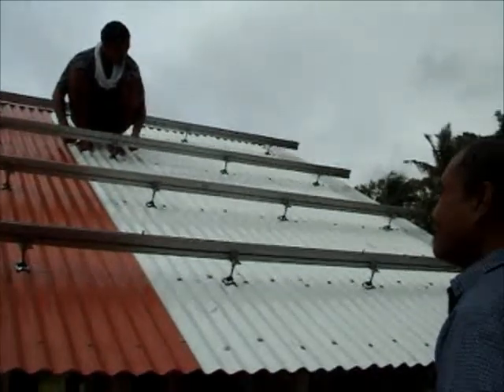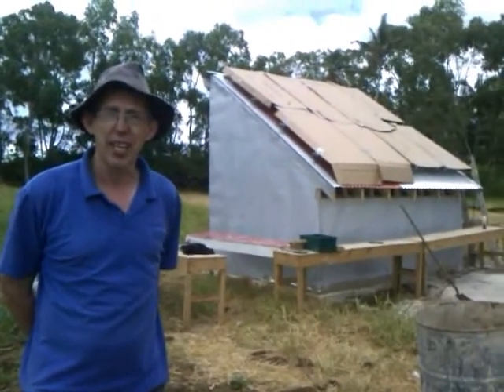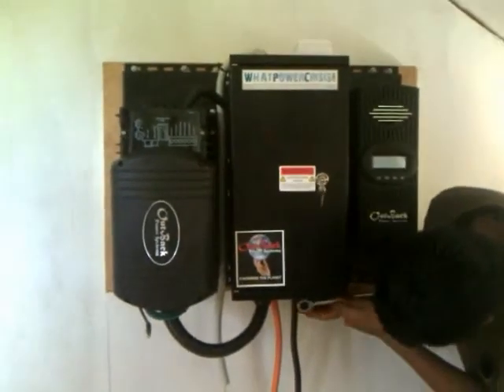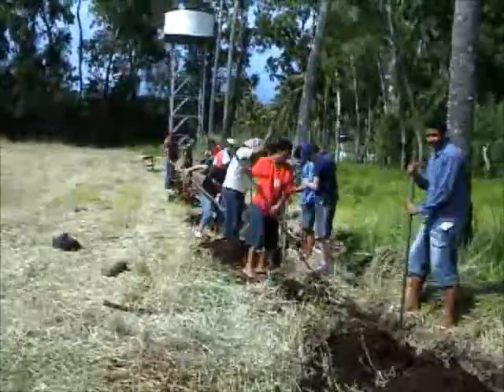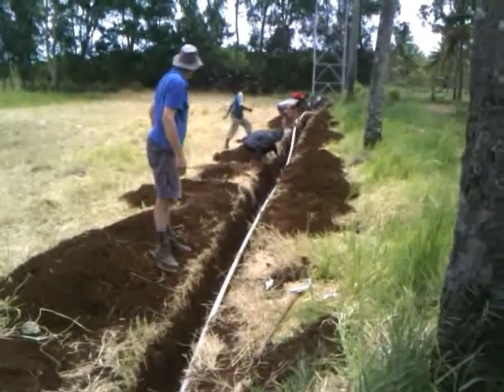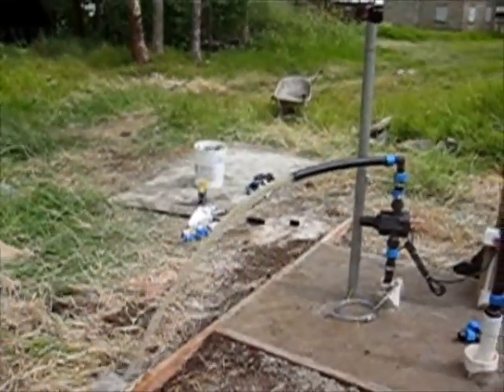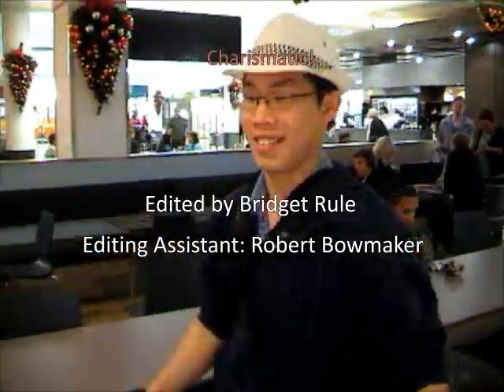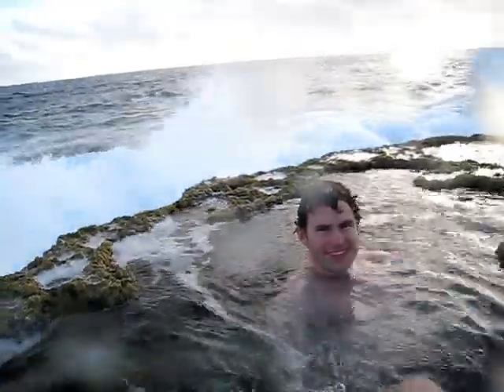Tonga Renewable Energies Project -- November 2009 (Auckland and Canterbury)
The Tonga Renewable Energies Project is a joint initiative between EWBNZ and EcoCare Pacific Trust. EWBNZ have two teams, one from Auckland and one from Canterbury working to implement renewable energy schemes for two high schools in Tonga.

Auckland Team - Tonga College

This project involves the design and implementation of a solar powered groundwater pumping scheme to assist Tonga College with the provision of clean water to its 1600 students and staff at the school.

Canterbury team -- Vava'u High School

This project involves the design and implementation of a grid connected solar scheme at Vava'u High School to reduce the school's energy costs.